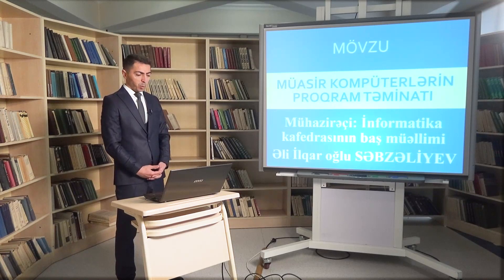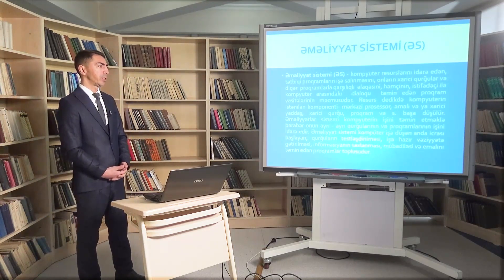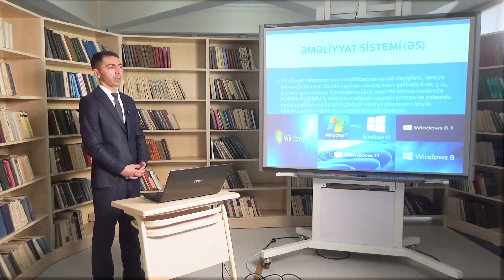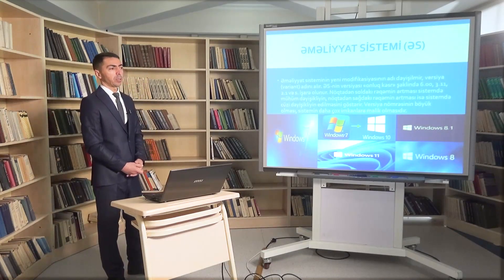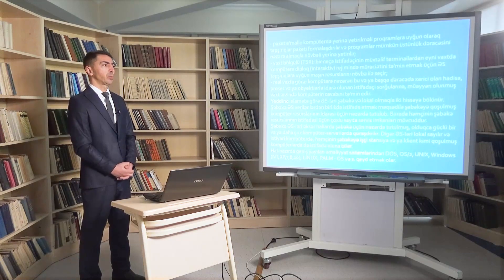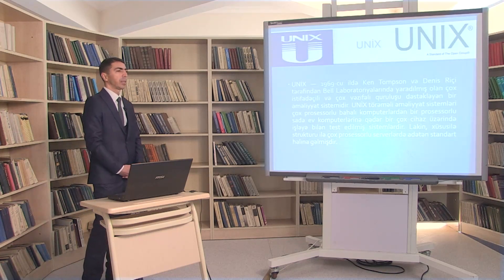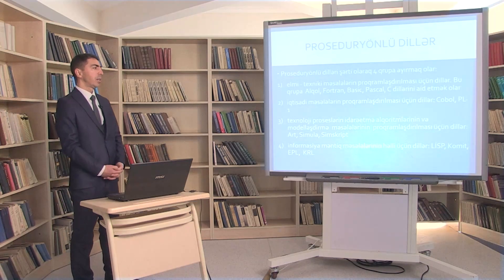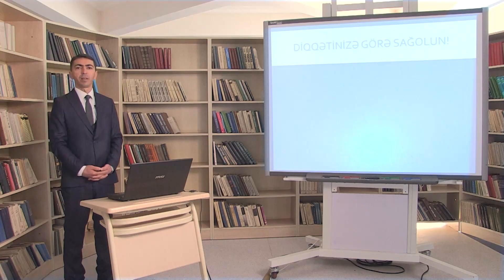Video dərs Müəllim - Əli Səbzəliyev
Mövzu - Əməliyyat sistemləri